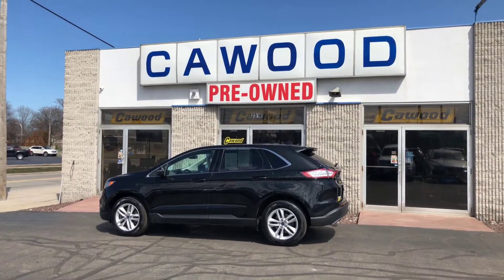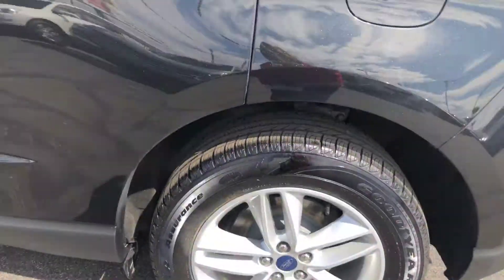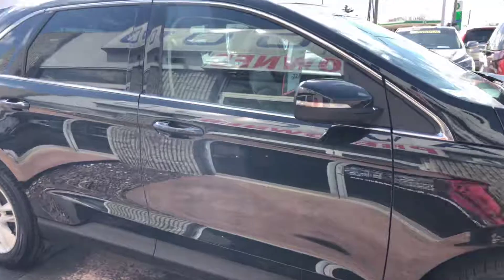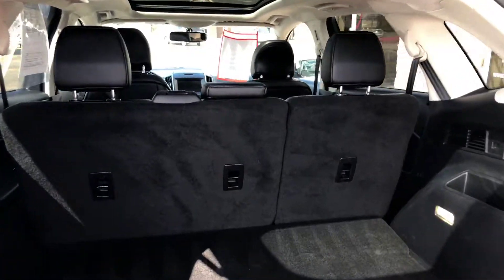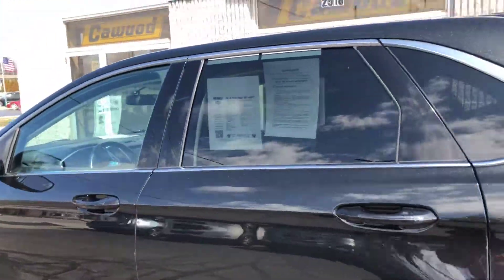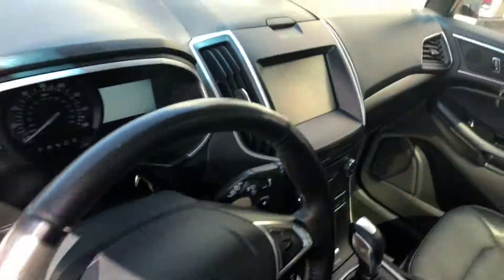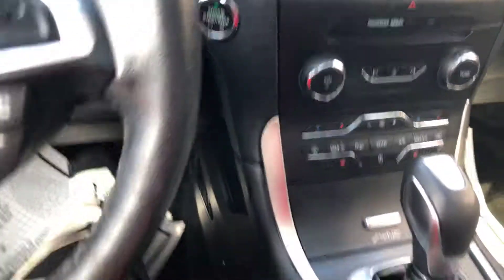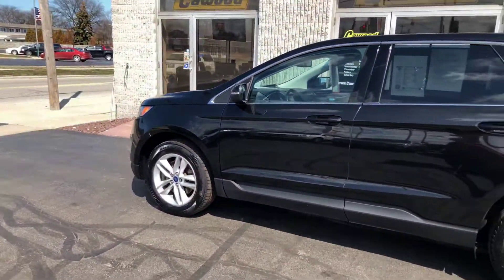2015 Ford Edge SEL AWD PJ194